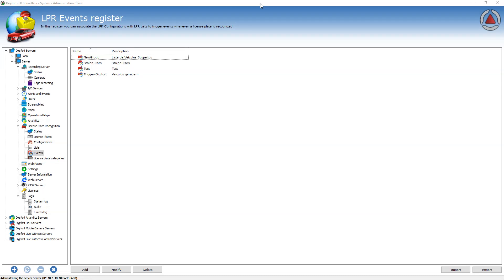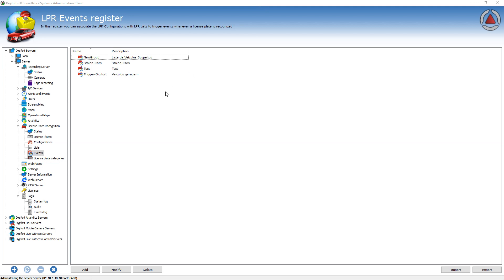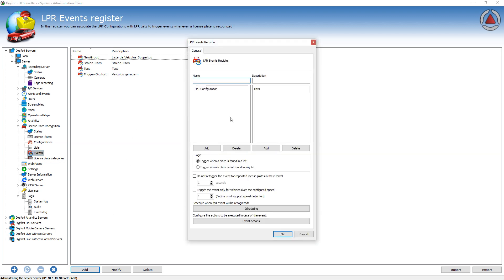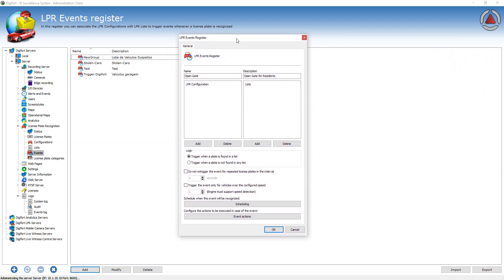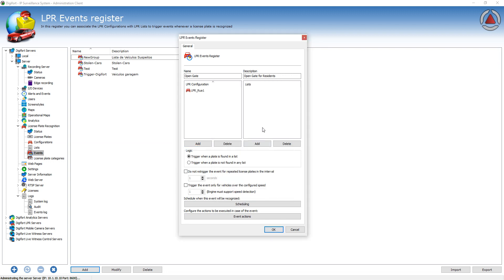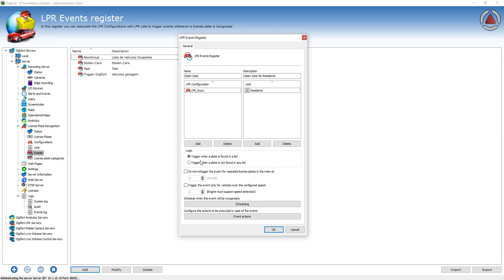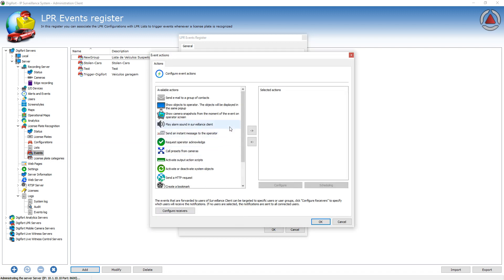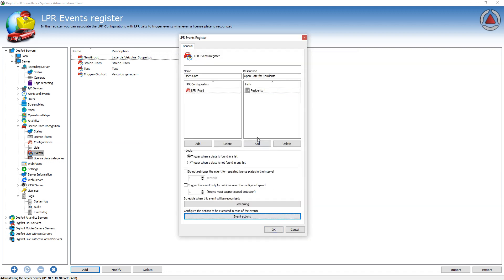Digifort - LPR - Automation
This video shows how to configure automation (Automatically opening a gate) when a certain plate is recognized by the LPR System -

Esse vídeo mostra como configurar a automação (abertura automática de portões), quando uma certa placa é reconhecida pelo sistema do LPR -